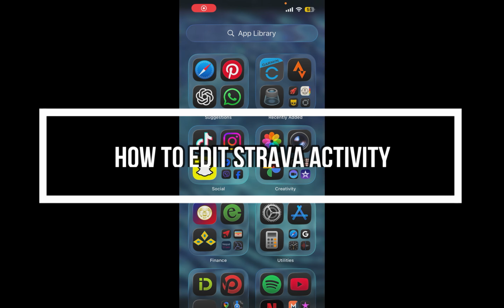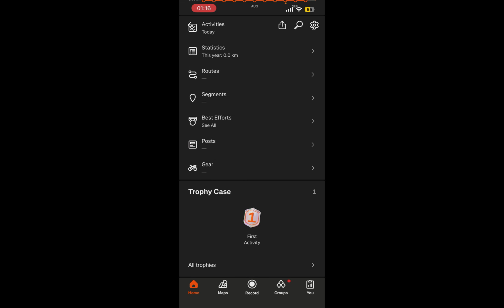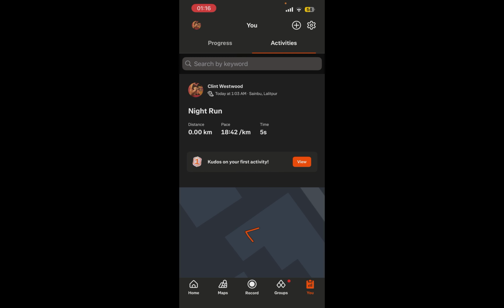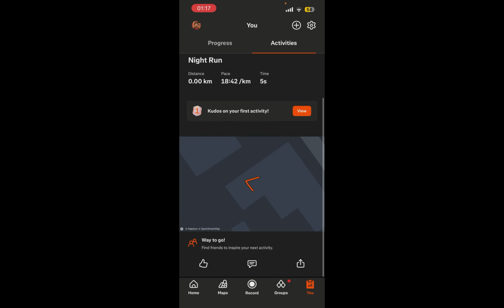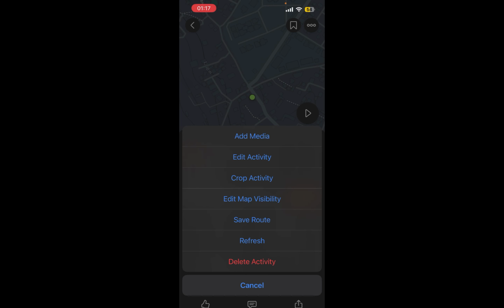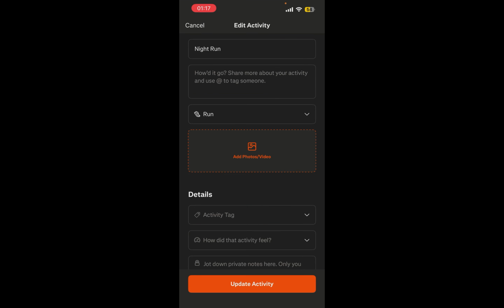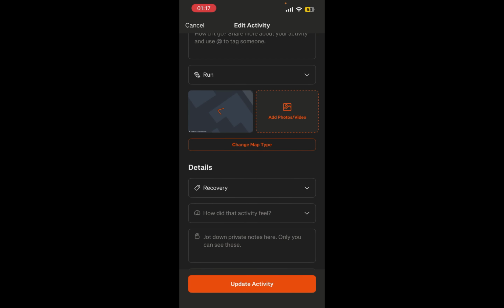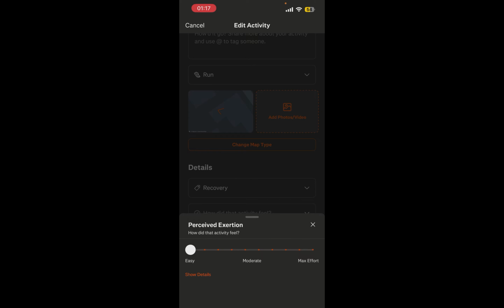How To Edit Strava Activity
This video shows you, how to edit Strava activity. If you also having similar curiosity, watch this video till the end to get all your answers.